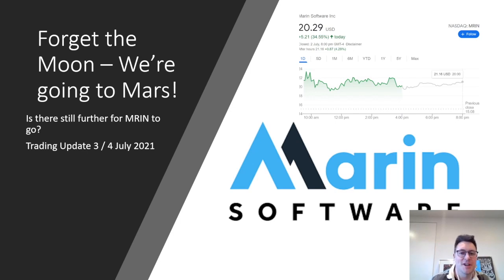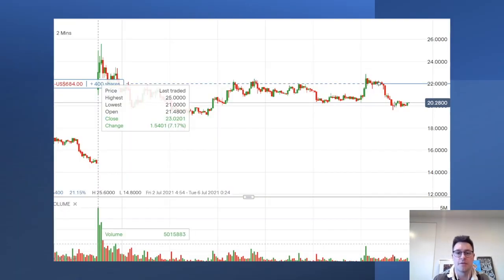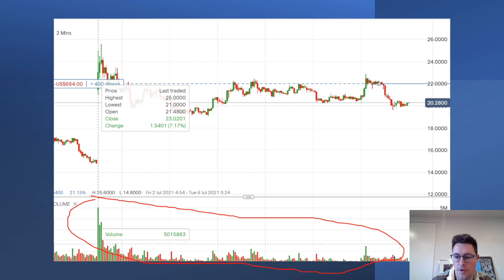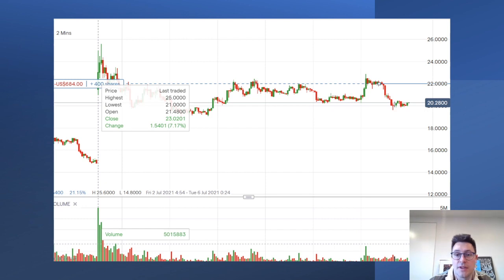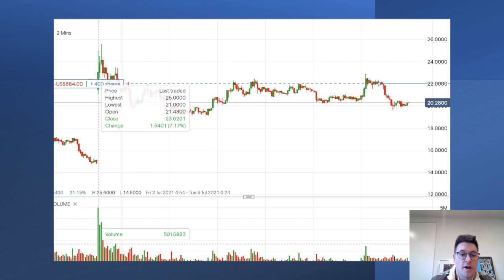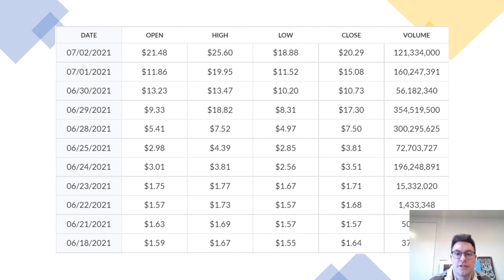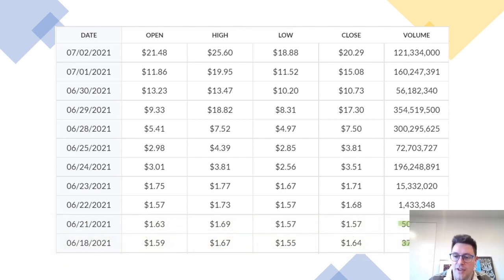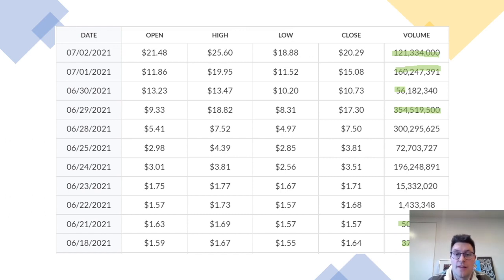MRIN - Forget the Moon, We're going to Mars! The continuing rise of Marin Software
Trading update - 3/4 July 2021 Weekend.

In this third video on MRIN I follow up on yet another day of astronomical rise in stock price for Marin Software Inc. MRIN  has continued to have an eventful week on the NYSE. MRIN on the back of some news regarding Instacart as well as strong interest from retail traders - including the likes of wall street bets, has shot up as much as 1100%. I have made a killing day trading the stock this week and am now pondering just how high this stock an go.

In this video I look at my recent trading in this stock and have a discussion around the possible short-squeeze that may be taking place. MRIN currently has a borrow rate of a whopping 220% for shorted shares!

It will be interesting to see if the stock can push beyond its high point of $25.60 this week and into the $30 dollar range. OR will it drop away? I think there is still more interest to be brought into the stock and we possibly haven’t seen the end of the rises yet.

While I have made over $1k each day alone from day trading this stock over throughout the last 7 days - this has been highly speculative by me! FYI this is not me telling you to go out and do the same - none of what I say in my videos should be considered financial advice. This is a risky stock!